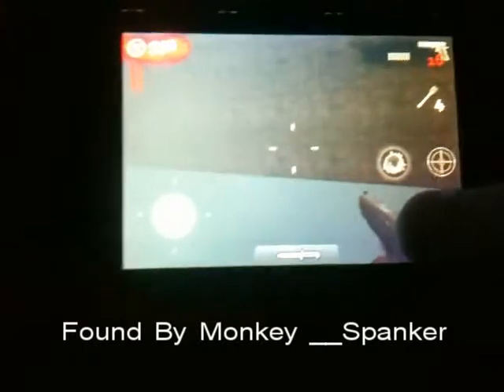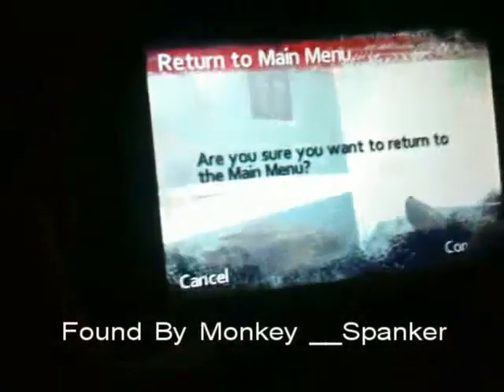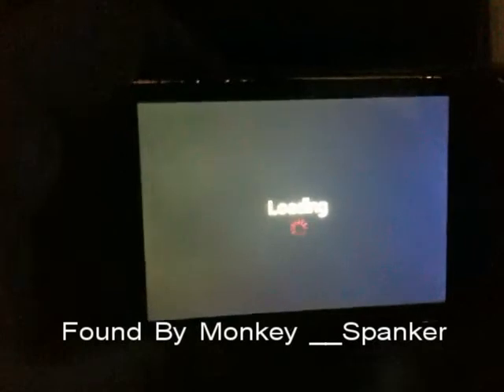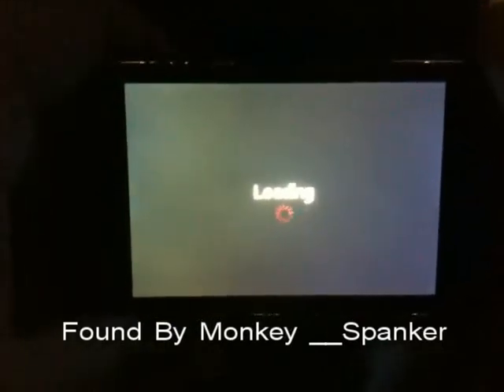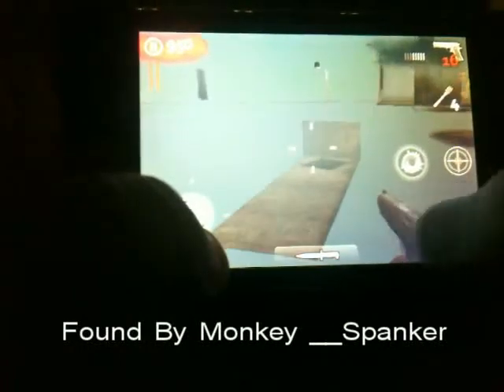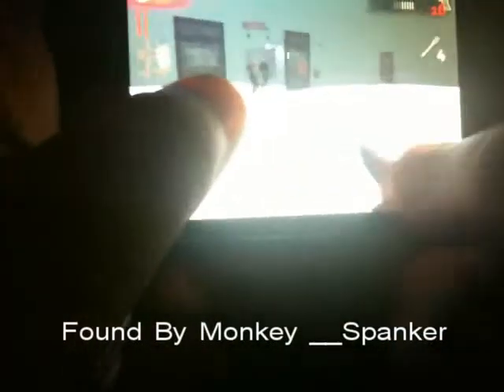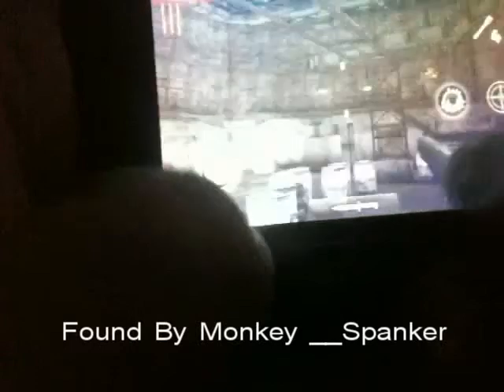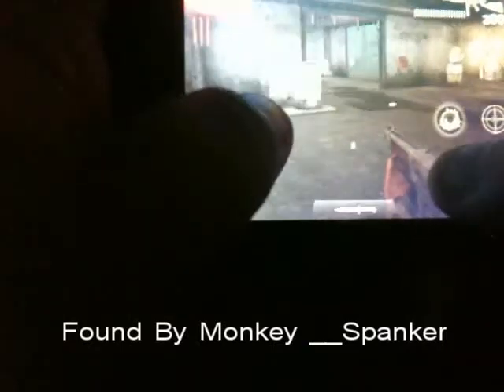New Der riese Glitch (iphone / ipod)